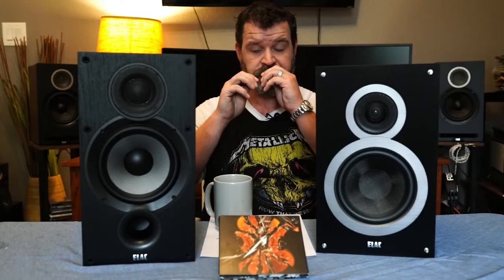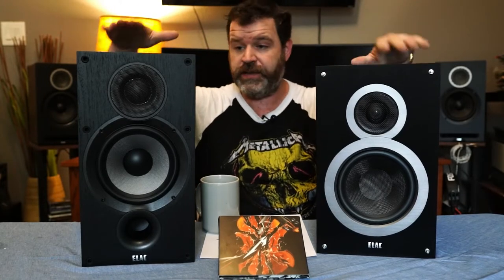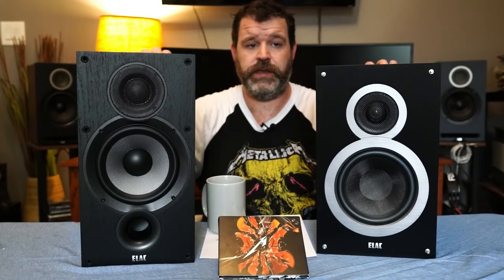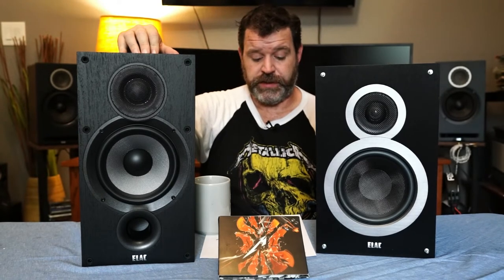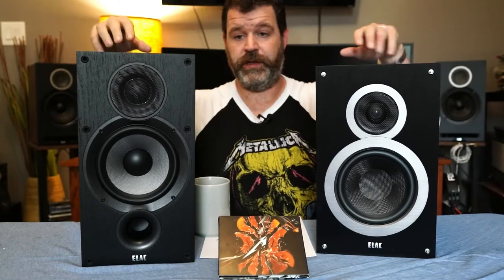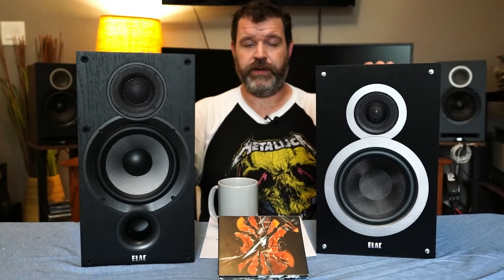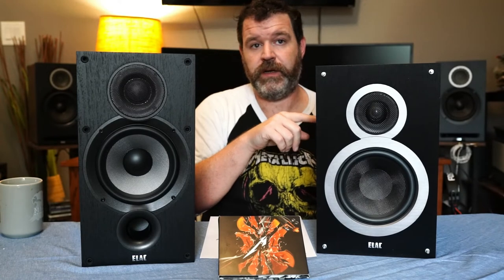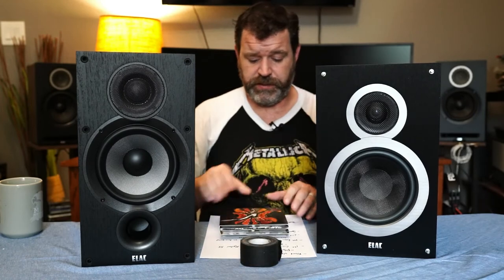Elac Debut b6 vs b6.2 Different Strokes...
We review the Elac Debut b6.2 and compare it to the original Debut b6.

Elac Debut b6 Original
Elac Debut b6.2 New Version